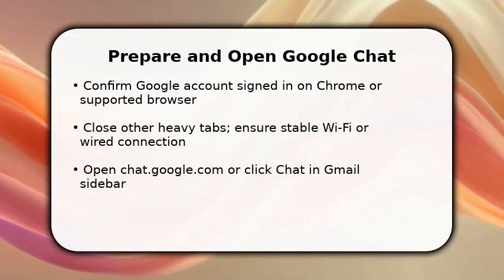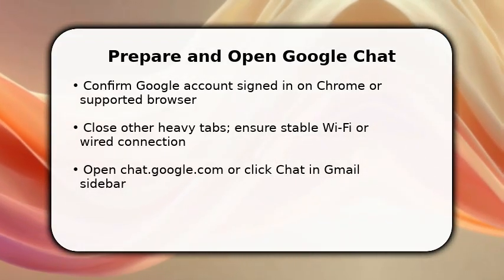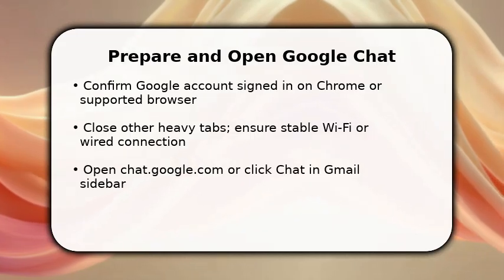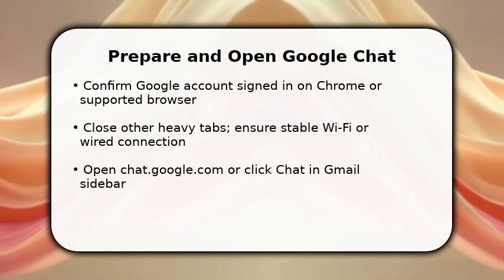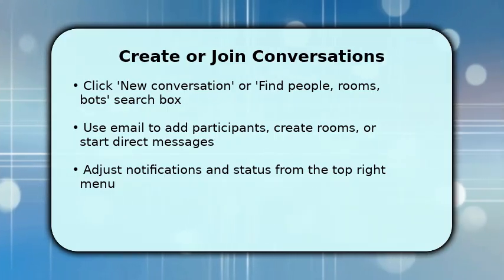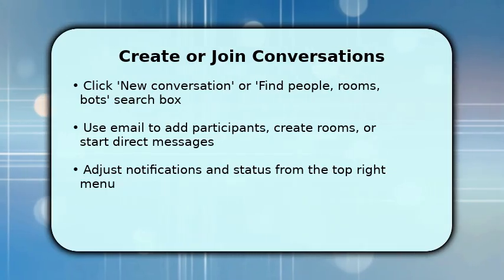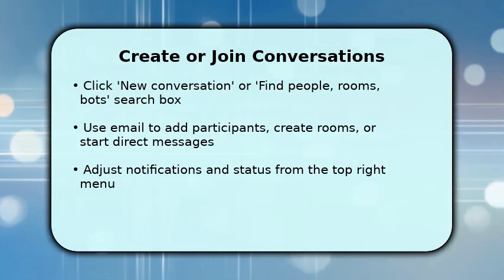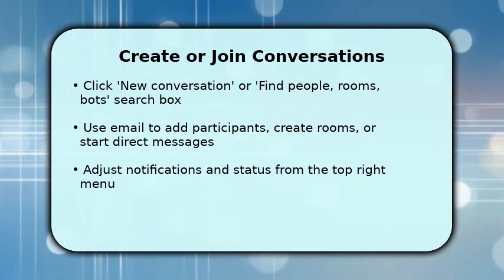How to Use Google Chat on Laptop (only Way)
Learn the essential steps for using Google Chat on your laptop, including setting up accounts and troubleshooting common issues. This video guide is perfect for remote workers or anyone looking to enhance their online communication tools.